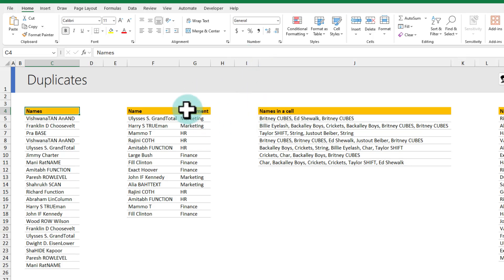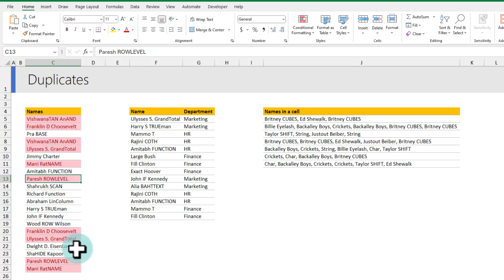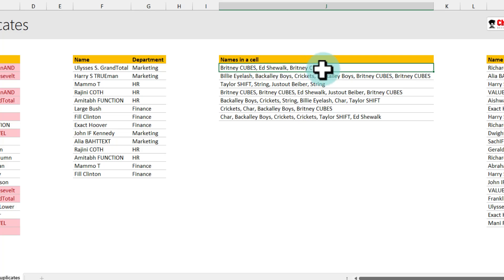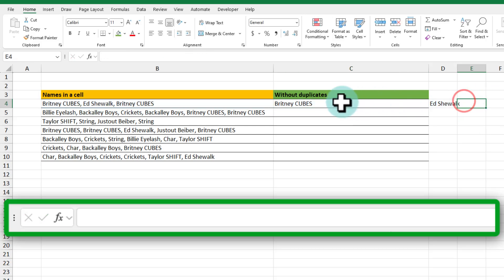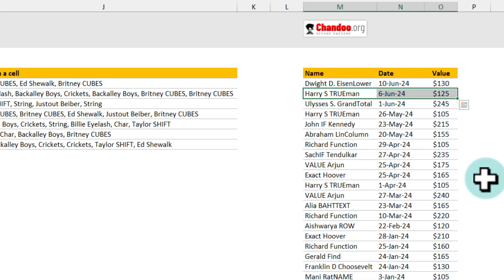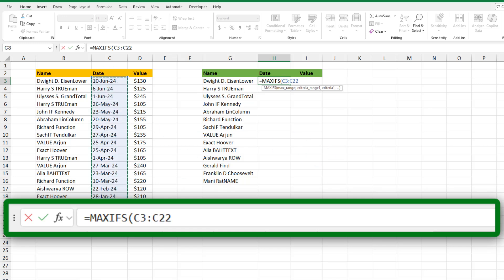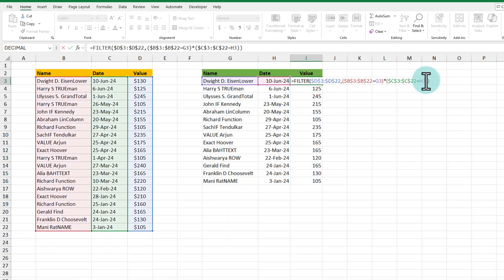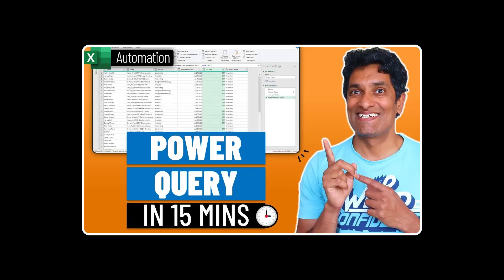How to Remove Duplicate Values in Excel - Data Cleaning Tips🧹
Need to clean up data and remove duplicates?
In this video, learn how to deal with 5 kinds of duplication scenarios in your data and how to deal with them in Excel using various functions +features.

0:00 - 5 kinds of duplicate data in Excel
0:47 - (1) Removing duplicates with the "Remove Duplicate" button in Excel
1:12 - Identifying (highlight) duplicate values in Excel
1:41 - Removing duplicates with a formula - UNIQUE function
2:18 - (2) Removing Duplicate combinations
3:11 - (3) Duplicate values comma separated in a cell - using TEXTSPLIT & UNIQUE functions
5:48 - (4) Removing duplicates but keeping the latest data - manual approach
7:19 - Removing duplicates but keeping the latest data - formula approach
9:56 - (5) Removing duplicates spread across two lists
11:05 - But what if your data is somewhere else, not in Excel?

Practice your data cleaning skills with this remove duplicates workbook -

📺 Other Data Cleaning Videos
Drowning down in dirty data?
Refer to my...
Valuable videos for vigorous vacuuming